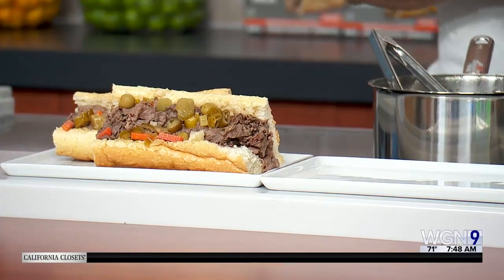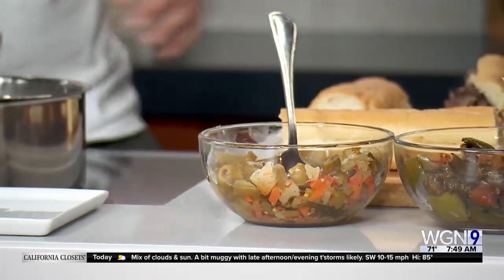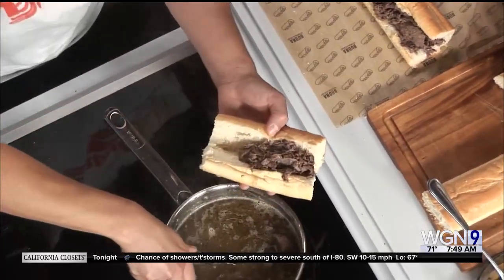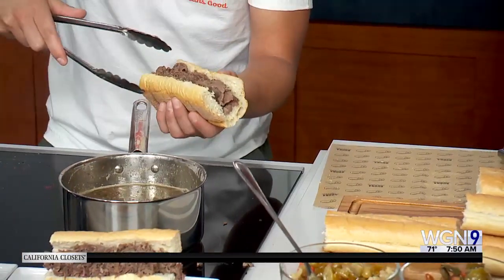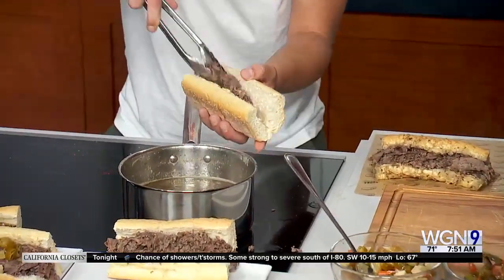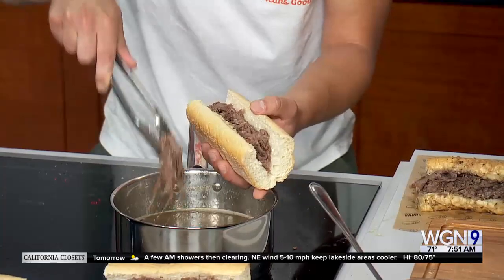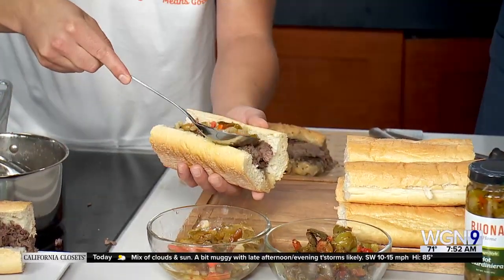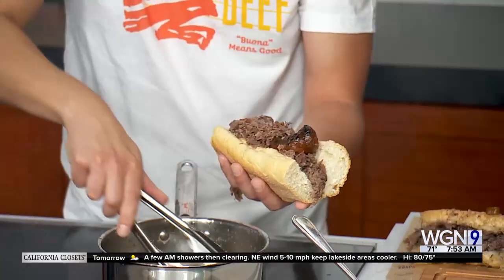Making A Buona Italian Beef Live on WGN | Chicago Original Italian Beef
Dominic Freddura from Buona Beef was Live with Sean Lewis on WGN's Sunday Brunch! In this segment, Dominic demo's how to build an Italian Beef Sandwich and talks everything Italian Beef with Sean.